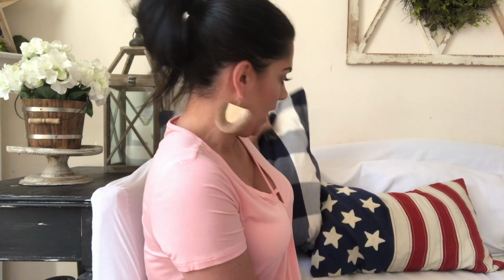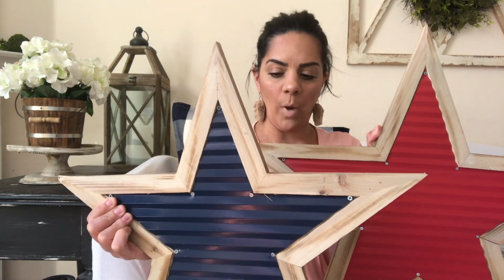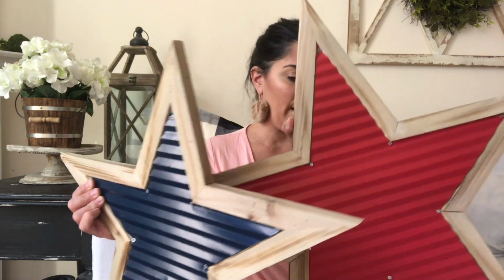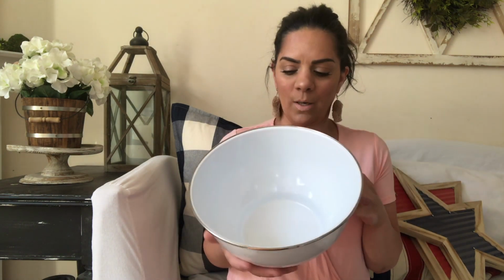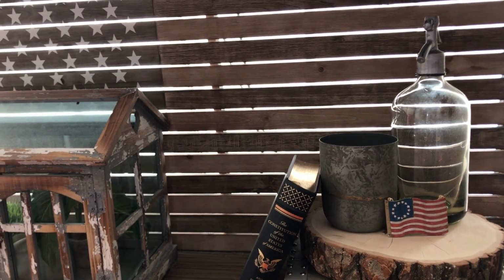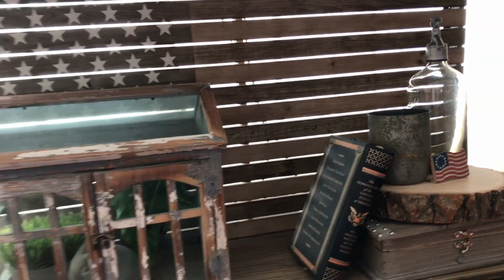Michaels Farmhouse Style 4th of July Haul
Today Im sharing what I picked up from Michaels to decorate my mantle for 4th of July.

 I share the things i'm passionate about- being a mommy, decor, baking, crafts and DIY's